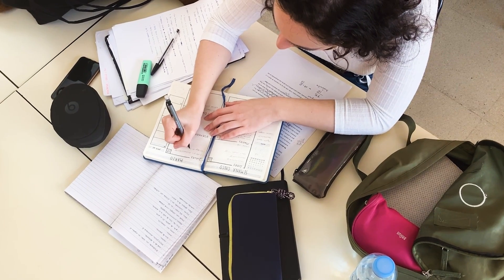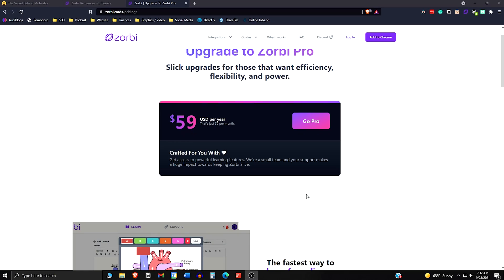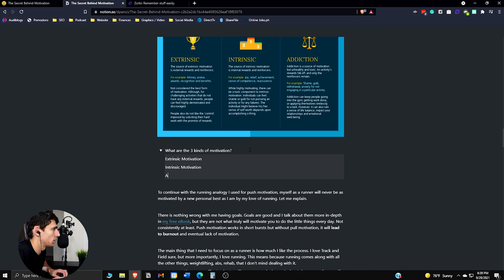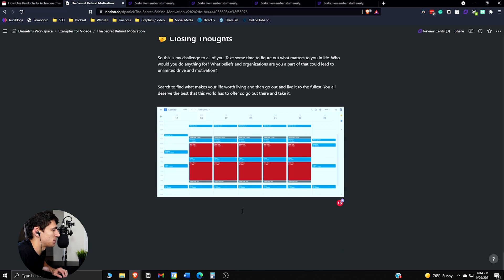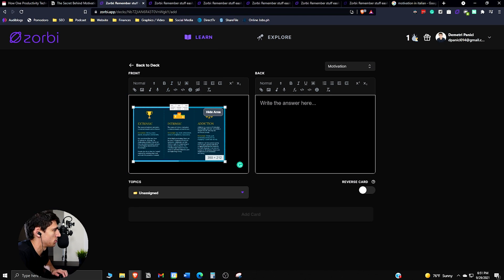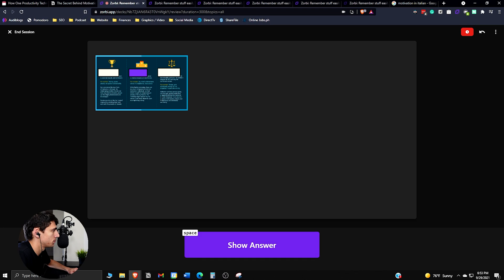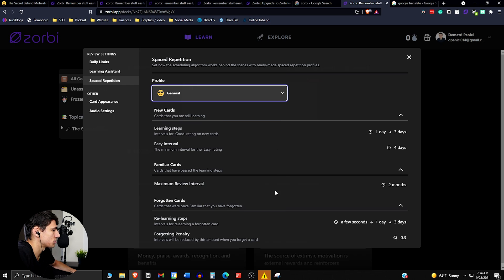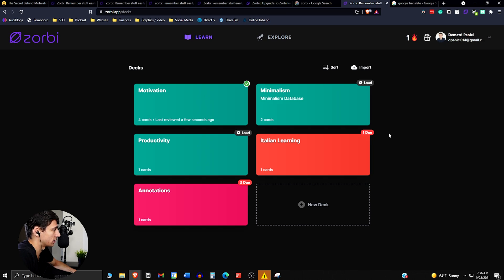Study Better with Active Recall in Notion (Zorbi Flashcards)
Active Recall in Notion has never been this easy! I've found an application/extension for Notion that makes the active recall study process in Notion extremely easy! If you want to study better with Notion then I recommend you check out Zorbi today!

0:00 - Active Recall
0:41 - What is Zorbi?
1:40 - Getting the Extension
2:21 - Making Flashcards
5:30 - Image Annotation / Occlusion
5:56 - Realistic Text to Speech
8:18 - Learning Profiles